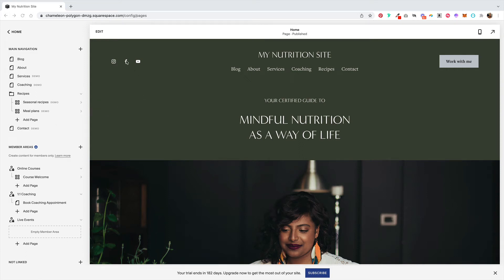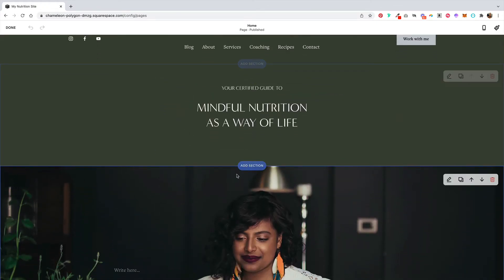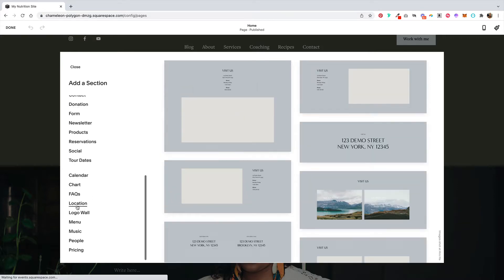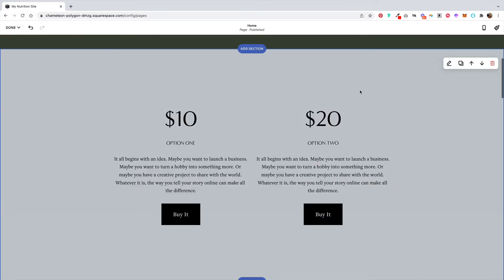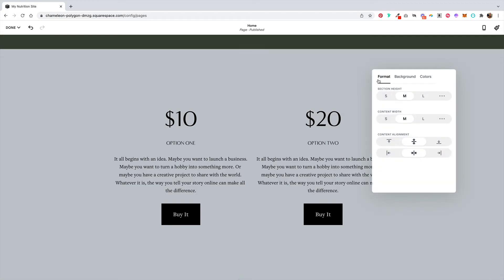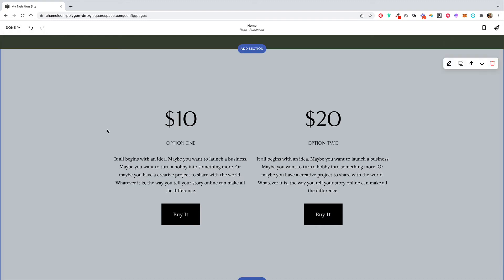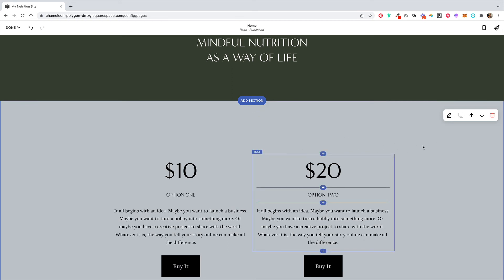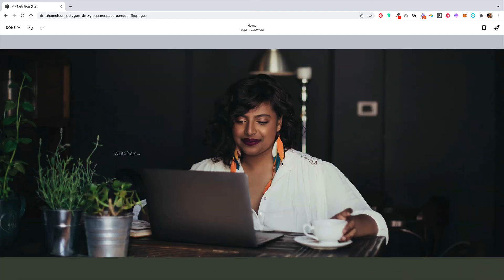How to add a section in Squarespace